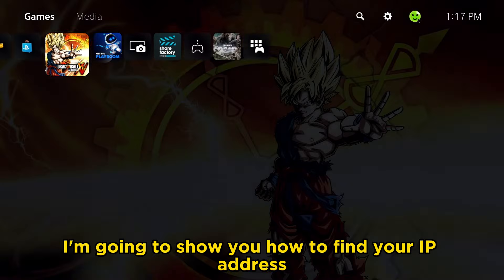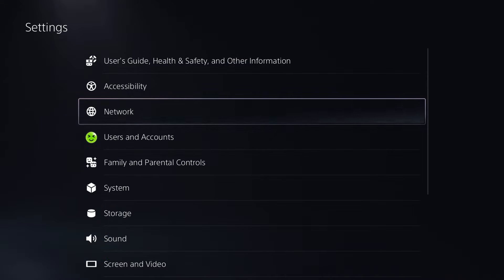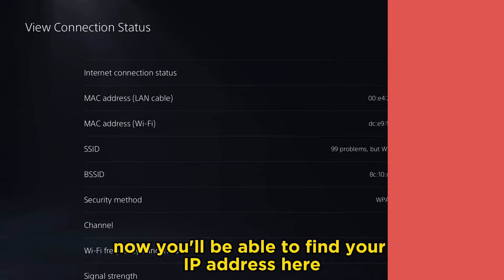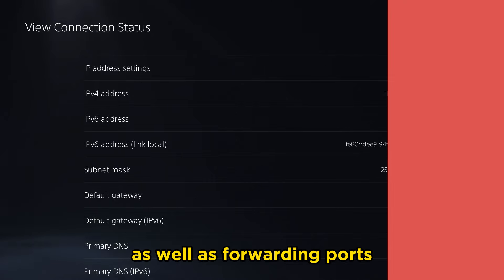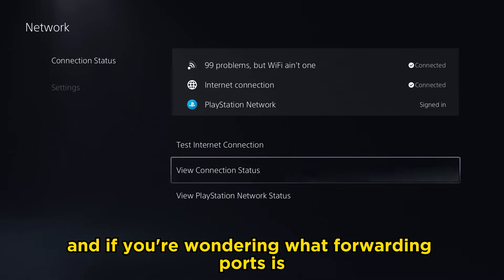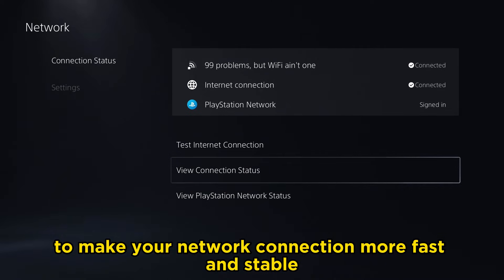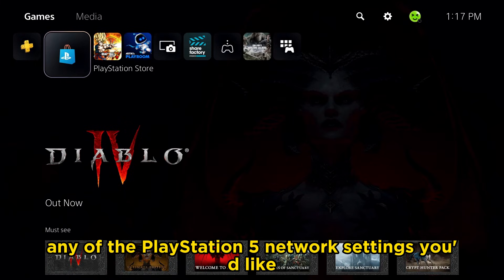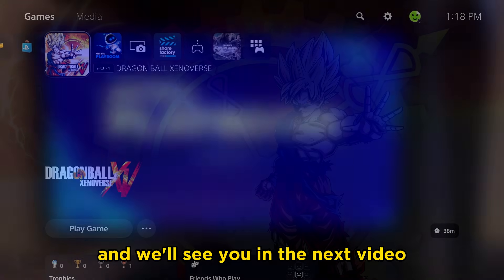How to find your PS5 IP ADDRESS (Easy Method!) PS5 Find IP Address!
Do you want to know how to find your IP address on the PS5? In this video, I show you how to find your IP address on the Playstation 5 under the network settings. Knowing your IP address can be useful for adjusting router settings and forwarding ports, which is a great way to increase speed and stability of your internet connection on the PS5.

Video title: How to find your PS5 IP ADDRESS (Easy Method!) PS5 Find IP Address!